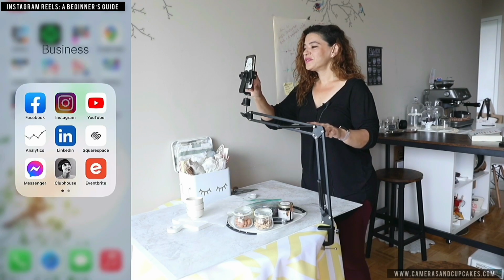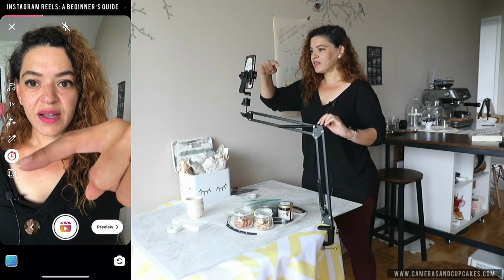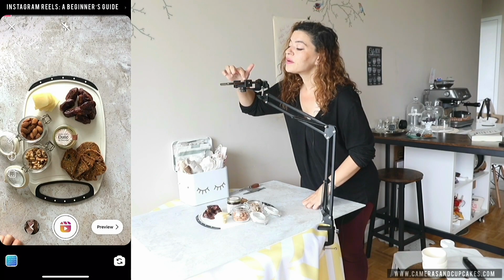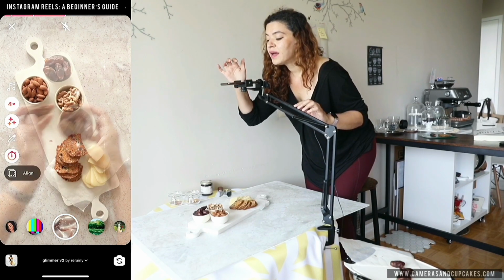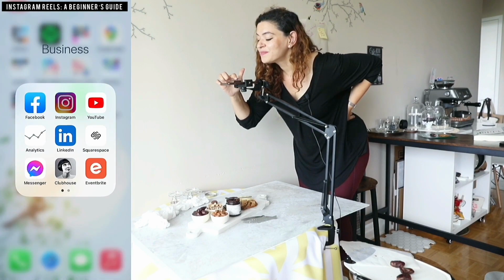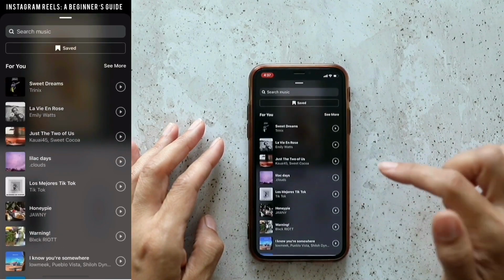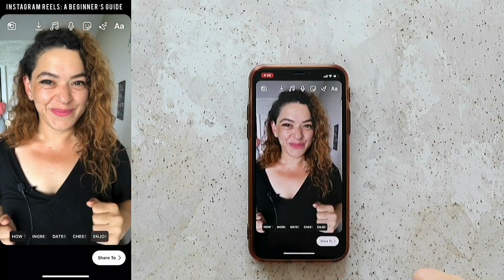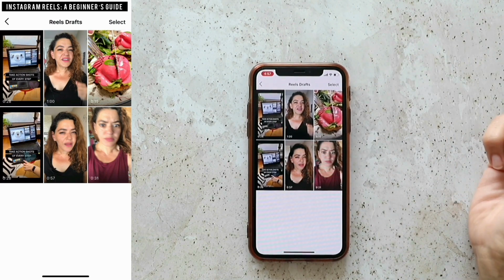Instagram Reels: A Foodie’s Step By Step Guide to creating an Instagram reel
Step-by-step tutorial on getting started with Instagram Reels for foodies including a styling tutorial, for more tutorials, check out and cupcakes.com